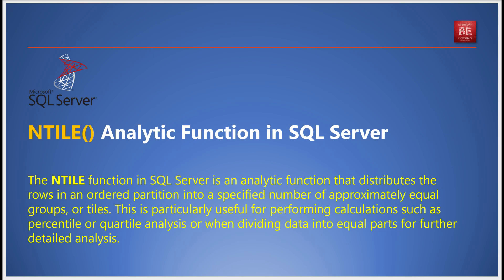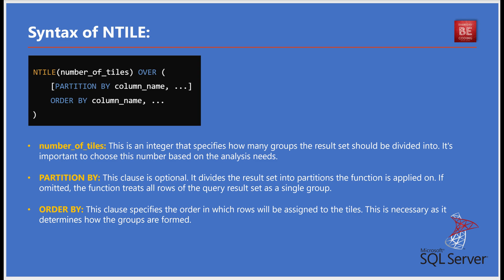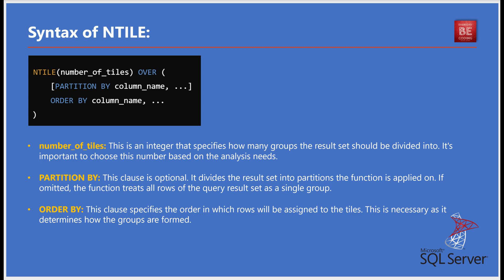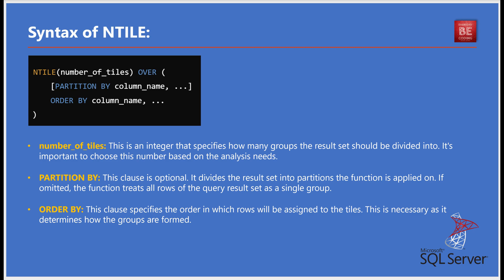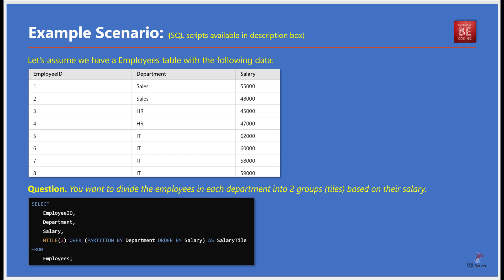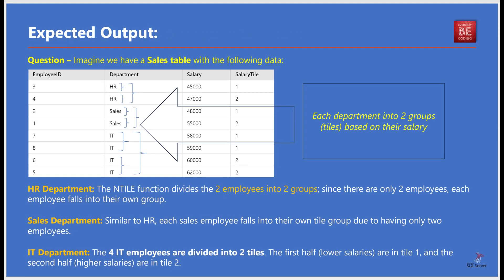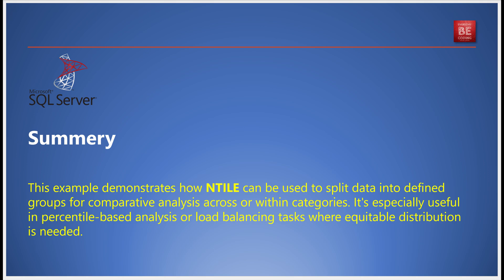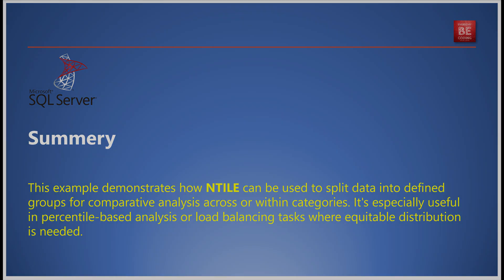NTILE analytic function in SQL Server - #12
The NTILE function in SQL Server is an analytic function that distributes the rows in an ordered partition into a specified number of approximately equal groups, or tiles. This is particularly useful for performing calculations such as percentile or quartile analysis or when dividing data into equal parts for further detailed analysis.

Syntax of NTILE:
NTILE(number_of_tiles) OVER (
    [PARTITION BY column_name, ...]
    ORDER BY column_name, ...

number_of_tiles: This is an integer that specifies how many groups the result set should be divided into. It's important to choose this number based on the analysis needs.

PARTITION BY: This clause is optional. It divides the result set into partitions the function is applied on. If omitted, the function treats all rows of the query result set as a single group.

ORDER BY: This clause specifies the order in which rows will be assigned to the tiles. This is necessary as it determines how the groups are formed.

SQL Server Create Table Script:
-- Create the table for Employee data
CREATE TABLE Employees (
    EmployeeID INT PRIMARY KEY,
    Department VARCHAR(50),
    Salary DECIMAL(10, 2)  -- Salary can have decimals and needs precision

-- Insert sample data into the table
INSERT INTO Employees (EmployeeID, Department, Salary)
VALUES
    (1, 'Sales', 55000.00),
    (2, 'Sales', 48000.00),
    (3, 'HR', 45000.00),
    (4, 'HR', 47000.00),
    (5, 'IT', 62000.00),
    (6, 'IT', 60000.00),
    (7, 'IT', 58000.00),
    (8, 'IT', 59000.00);

Explanation of the Script:
EmployeeID: This column uses an INT data type and is defined as the primary key, meaning each value must be unique and not null. This identifies each employee uniquely.

Department: This is a VARCHAR(50) data type, allowing variable-length characters up to 50, enough to store the names of the departments.

Salary: The DECIMAL(10, 2) data type is used here to ensure that salary amounts are precise with two decimal points. This format supports values up to 10 digits in total.

Example Scenario
Let's assume we have a Employees table with the following data:
EmployeeID Department Salary
1 Sales 55000
2 Sales 48000
3 HR 45000
4 HR 47000
5 IT 62000
6 IT 60000
7 IT 58000
8 IT 59000
You want to divide the employees in each department into 2 groups (tiles) based on their salary.

SQL Query using NTILE
SELECT
    EmployeeID,
    Department,
    Salary,
    NTILE(2) OVER (PARTITION BY Department ORDER BY Salary) AS SalaryTile
FROM
    Employees;

Expected Output
EmployeeID Department Salary SalaryTile
3 HR 45000 1
4 HR 47000 2
2 Sales 48000 1
1 Sales 55000 2
7 IT 58000 1
8 IT 59000 1
6 IT 60000 2
5 IT 62000 2

Explanation
HR Department: The NTILE function divides the 2 employees into 2 groups; since there are only 2 employees, each employee falls into their own group.
Sales Department: Similar to HR, each sales employee falls into their own tile group due to having only two employees.

IT Department: The 4 IT employees are divided into 2 tiles. The first half (lower salaries) are in tile 1, and the second half (higher salaries) are in tile 2.

Summery
This example demonstrates how NTILE can be used to split data into defined groups for comparative analysis across or within categories. It's especially useful in percentile-based analysis or load balancing tasks where equitable distribution is needed.

Chapter :
00:00 Introduction to NTILE () Analytic Function
00:35 Syntax of NTILE()
01:23 Example: Create Scripts | Query
01:52 Expected Output
02:17 Summery

EVERYDAY BE CODING